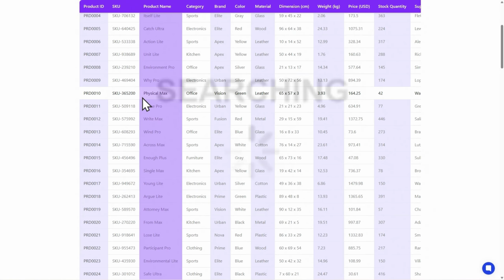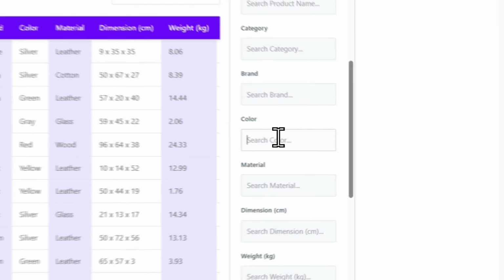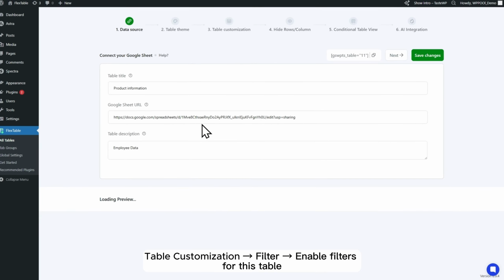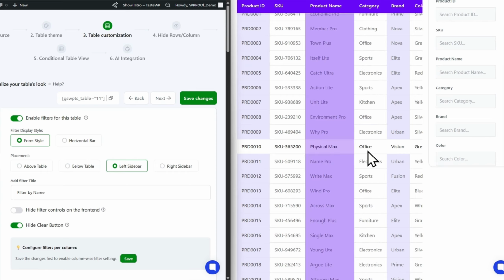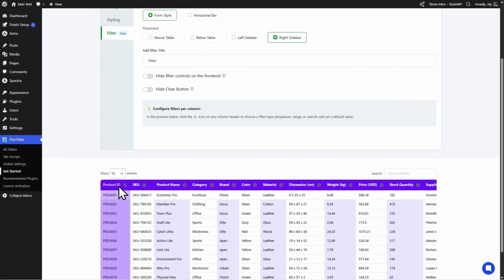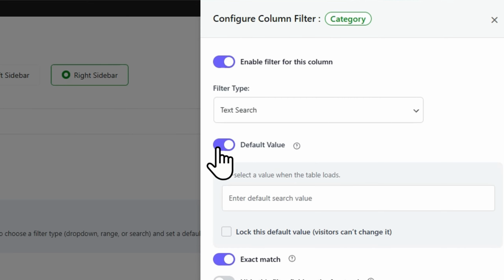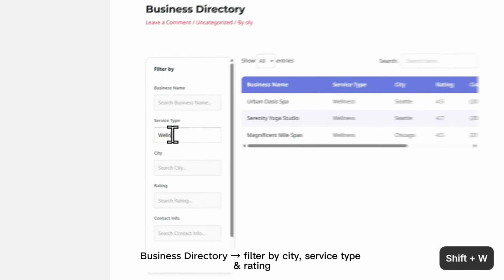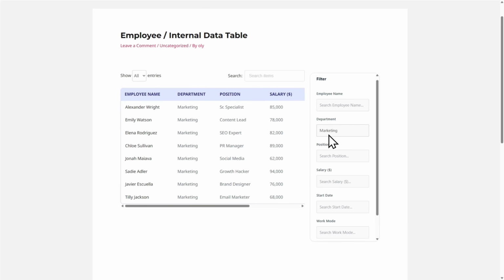How to Filter WordPress Data Tables with FlexTable: A Step-by-Step Guide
How do you make large WordPress tables easy to search? If your visitors are tired of scrolling through hundreds of rows, it’s time to upgrade your data experience.

In this video, we show you how to filter WordPress data tables using FlexTable. Whether you are running a WooCommerce store, a business directory, or an internal employee database, you will learn what steps are needed to turn a static table into a powerful, searchable tool.

Timestamps-
0:00 What is the problem with large data tables?
0:13 How can FlexTable Pro help your visitors?
0:25 How to access FlexTable in the WordPress dashboard
0:34 How to enable filters in Table Customization
0:41 What are the filter styles (Form vs. Horizontal)?
0:55 Where to place filters (Sidebar, Above, or Below)?
1:07 How to configure column filters (Search, Select, & Match)
1:22 How to set a default value for pre-filtered tables
1:26 How it works for WooCommerce product tables
1:37 How it works for Business Directories
1:48 How to use predefined filters for internal teams
1:58 How to get started with FlexTable

💡 Why Choose FlexTable as Your WordPress Table Plugin?
FlexTable lets you sync Google Sheets (spreadsheet data) directly to responsive WordPress data tables. It is perfect for WooCommerce product tables, Product comparison & pricing tables, Product specification tables for WooCommerce, WordPress data table displays, Dynamic product listings and Spreadsheet-based content management.

🎁 Free Features
✔ Google Sheets to WordPress table live sync
✔ Spreadsheet to WooCommerce product & image table sync
✔ Search, sorting, pagination & responsive design
✔ Manual & automatic sync controls
✔ Image, link & rich data support
✔ Gutenberg block, Elementor widget & shortcode support

💪 Pro Features
✔ Unlimited rows & tables (no product restrictions)
✔ Advanced WooCommerce product table display
✔ Sticky headers, scroll, tab management
✔ Data export (CSV, PDF, Excel)
✔ Search-only display mode
✔ AI-powered table summaries & smart search
✔ Import styles directly from Google Sheets